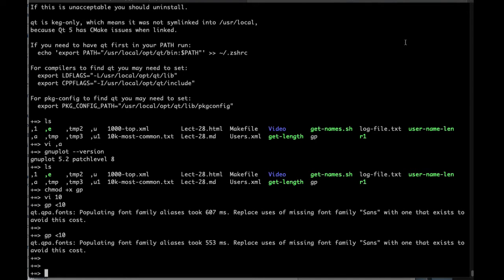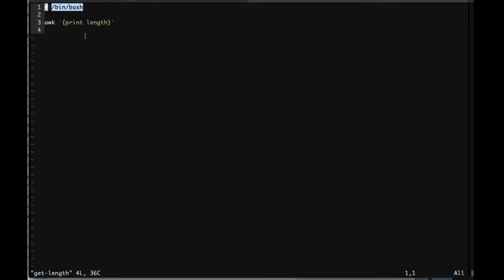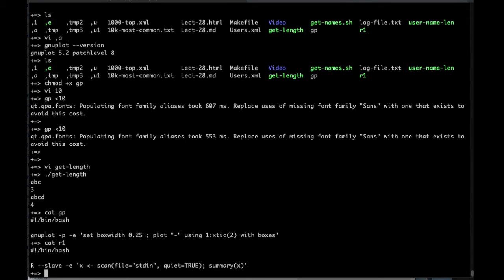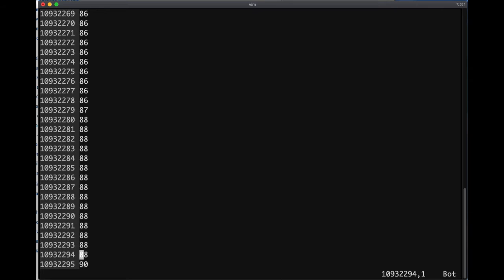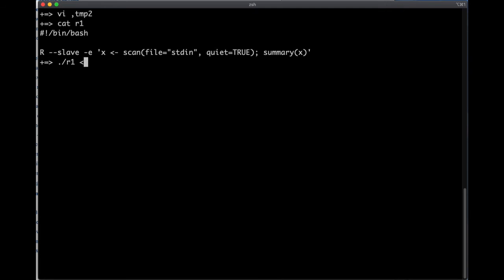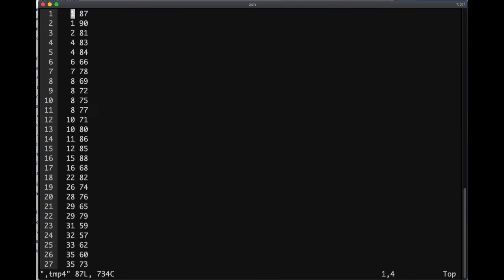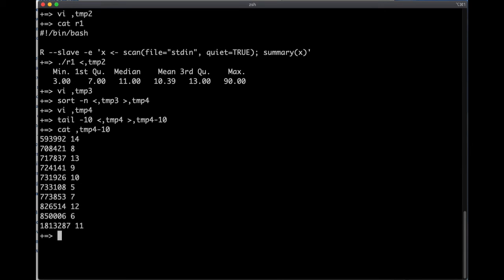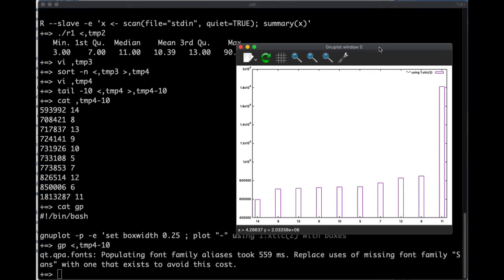Lect 28 2150 pt4